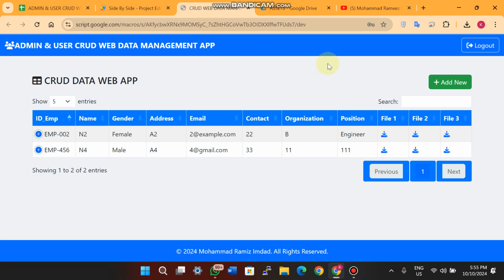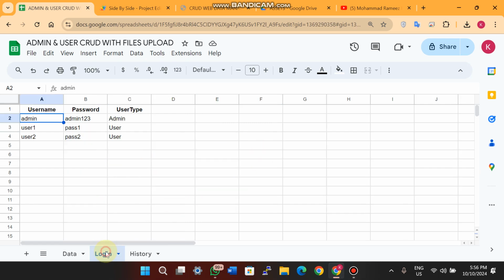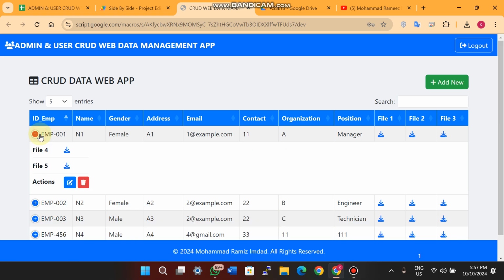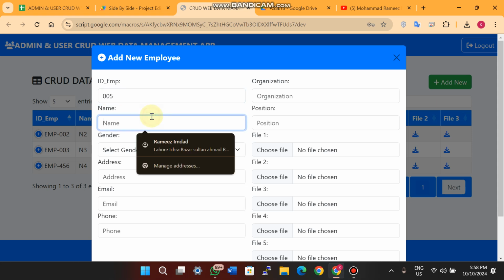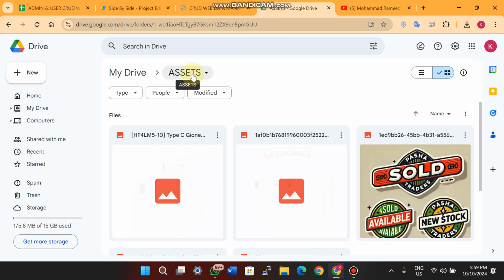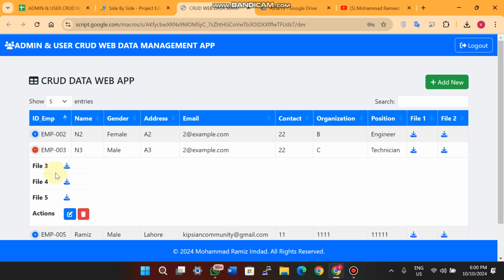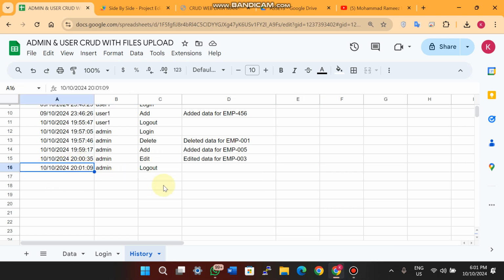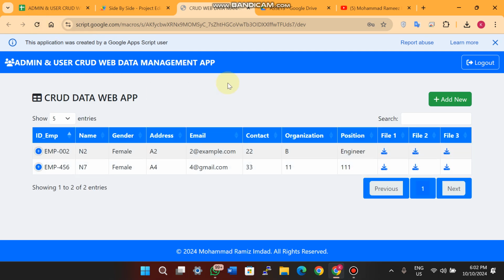Admin & User Crud web app Using Google Spreadsheet Data | B44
GOOGLE APPSCRIPT CRUD || Create, Read, Update, Delete | Login with Crud Operation Perform by web app script II separate user separate crud operation perform

About Video:
In this video, I have come up with a complete CRUD application with authentications and user management You also do  some role based stuff.

Relevant Videos:

Relevant Quries:
How to Make Google sheet
How to Make Webapp Script
Google Sheet Data search on webpage
Google Web app Script
How to google sheet data fetch on webpage
google sheet data fetch on website
pull data from google spreadsheet to html
How to Create an Online Data Entry Form that can Perform CRUD
Which is used to perform CRUD operations?
How are CRUD tasks performed?
What is CRUD operation process
How do I display data in Google sheets on a webpage?
How do you create an online data entry form that can perform CRUD operation on Google Sheets?
What are the four basic operations of CRUD?
What are the CRUD operations explain with example?
Which of the following is the most recommended way of carrying CRUD operations?